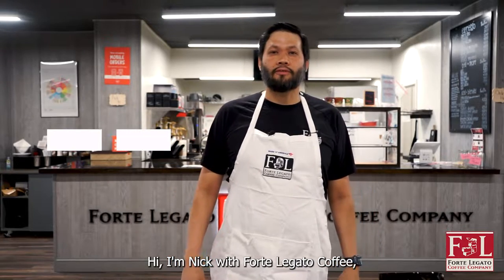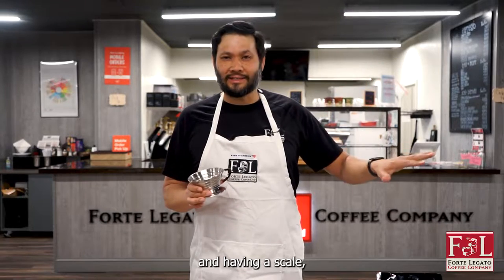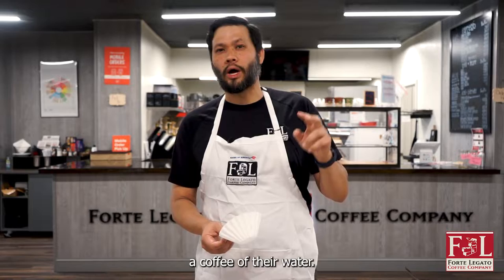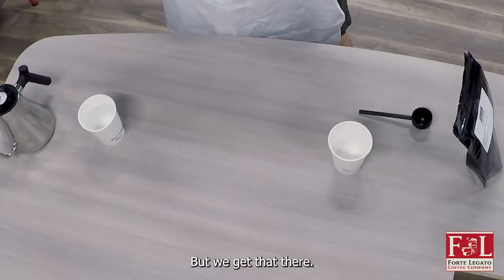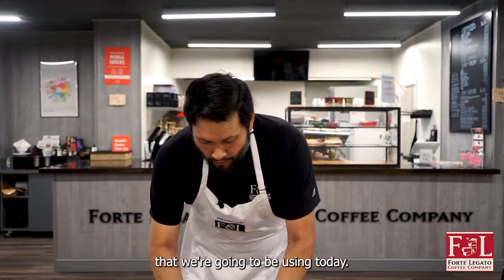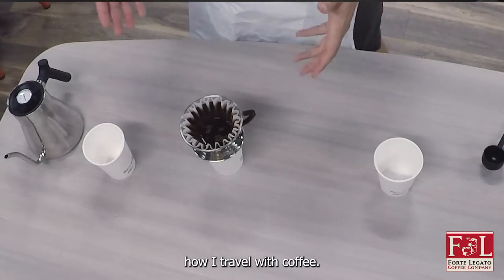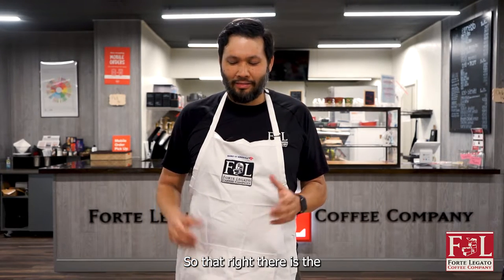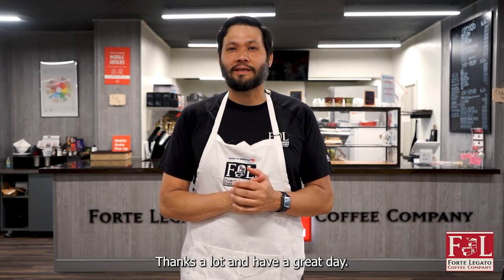How To Brew Coffee When Traveling | Nick Penaloza | Forte Legato Lounge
Today, Nick will be showing us how he still can brew coffee when traveling and especially when you don't have a coffee travel kit with you. Nick travels a lot, he also drinks coffee at least 4 times a day, and he likes well roasted beans. Nick will show you how the reality of traveling and brewing coffee is.

All you need to bring are:
Ground coffee
Pour-over dripper
Coffee paper filter (appropriate to the dripper)

Where you stay:
Two 12oz Hot paper cups
Hot water

Fill one of your 12oz paper cup with hot water. Assemble your filter, dripper and the other 12oz paper cup. Pre-rinse the filter (which includes the paper cup beneath). Put in 2 scoops of coffee into the paper filter. Start your stopwatch on your phone. Pour hot over just enough to cover the coffee grounds (blooming) and wait for 30 seconds to settle. Start pouring hot water again slowly in a spiral movement. You can remove the dripper once you reach 3 minutes or if it finishes dripping, whichever comes first. Enjoy your travel and coffee!